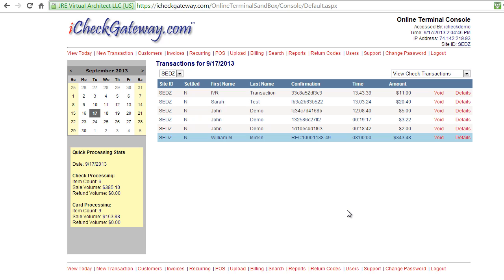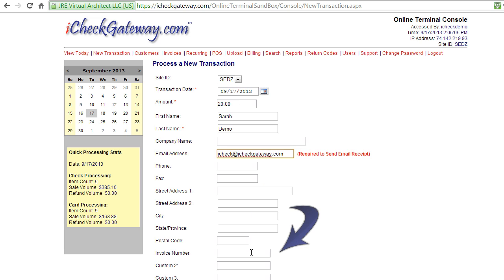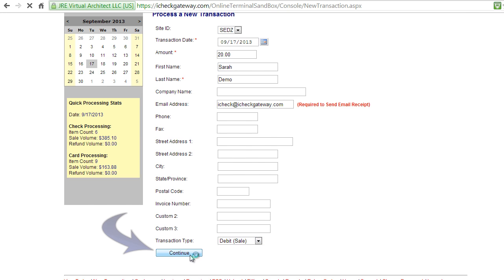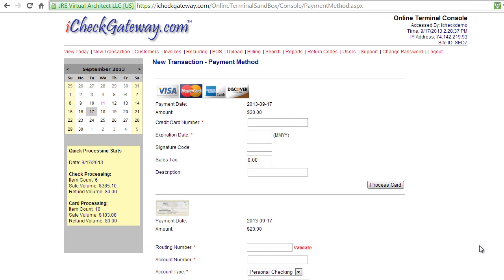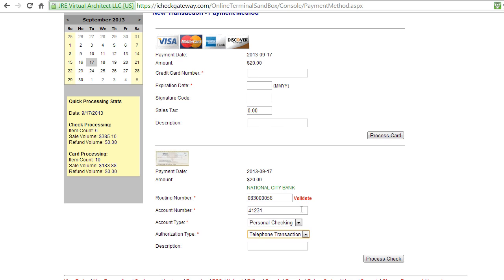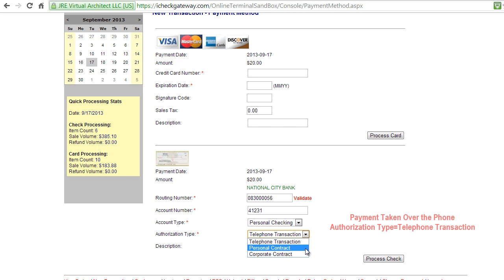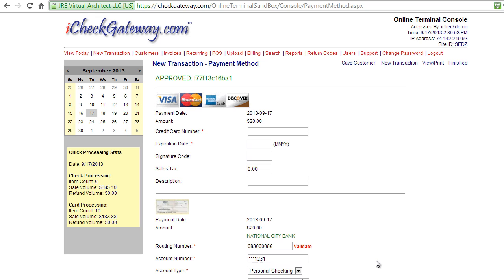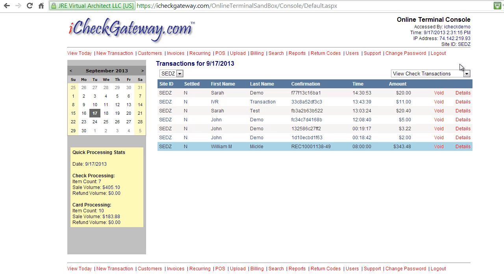iCheckGateway.com 3.0 - New Transaction [2]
The second segment of the iCheckGateway.com 3.0 demo series. This segment includes an how to create a new credit card transaction, how to create a new check transaction, and ACH authorization requirements.